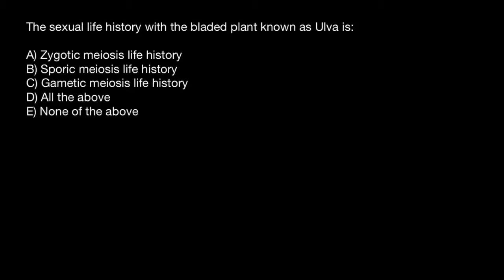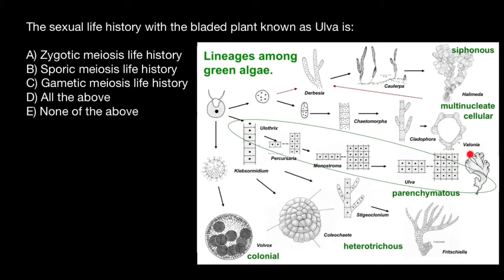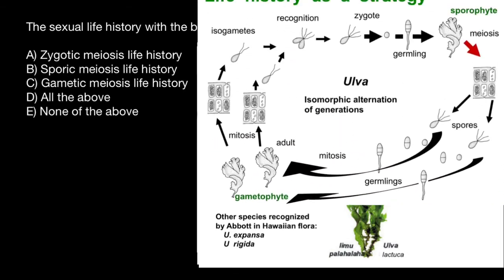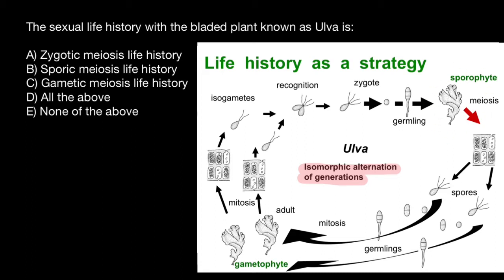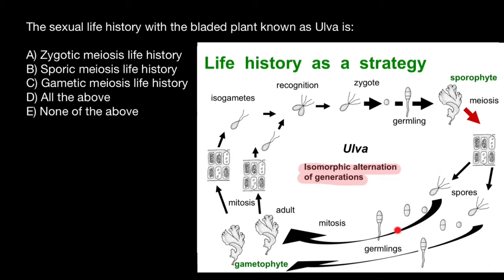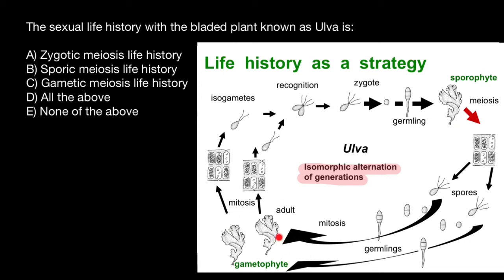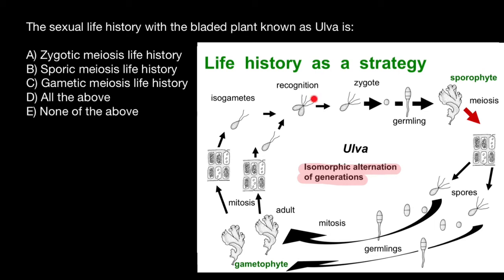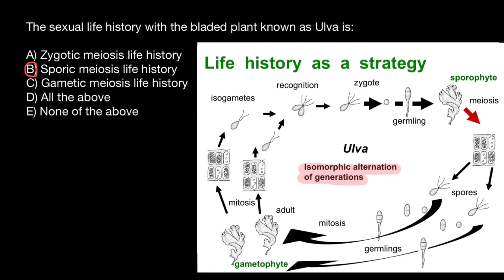Ulva life history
Ulva lactuca, also known by the common name sea lettuce, is an edible green alga in the family Ulvaceae. It is the type species of the genus Ulva. A synonym is U. fenestrata, referring to its "windowed" or "holed" appearance.
Ulva lactuca is very common on rocks and on other algae in the littoral and sublittoral on shores all around the British Isles, the coast of France,  the Low Countries[6] and up to Denmark. It is particularly prolific in areas where nutrients are abundant. This has been the case off the coast of Brittany where a high level of nitrates, from the intensive farming there, washes out to sea. The result is that large quantities of Ulva lactuca are washed up on beaches, where their decay produces methane, hydrogen sulfide, and other gases.
Certain environmental conditions can lead to the algae spreading over large areas. In August 2009, unprecedented levels of the algae washed up on the beaches of Brittany, France, causing a major public health scare as it decomposed. The rotting thalli produced large quantities of hydrogen sulfide, a toxic gas which, like hydrogen cyanide, inhibits cytochrome c oxidase, inhibiting cellular respiration and resulting in critical cellular hypoxia. In one incident near Saint-Michel-en-Grève, a horse rider lost consciousness and his horse died after breathing the seaweed fumes. Environmentalists blamed the phenomenon on excessive use of fertilizers and the excretion of nitrates by pig and poultry farmers. In an earlier separate incident at the same beach in July 2009, a truck driver had died near his vehicle after hauling three truckloads of sea lettuce without protective gear during the annual cleanup. Although initially recorded as a heart attack, the death of the truck driver prompted French authorities to exhume his remains for an autopsy. It was later determined to be cardiac arrest resulting from pulmonary edema, which is an indication of possible hydrogen sulfide poisoning. Dead animals found on the algae-clogged beaches (including thirty-one wild boars in July 2011) were also claimed to be linked to toxic fumes by environmentalists.

Life history

The sporangial and gametangial thalli are morphologically alike. The diploid adult plant produces haploid zoospores by meiosis, these settle and grow to form haploid male and female plants similar to the diploid plants. When these haploid plants release gametes they unite to produce the zygote which germinates, and grows to produce the diploid plant.

Question:

The sexual life history with the bladed plant known as Ulva is:

A) Zygotic meiosis life history
B) Sporic meiosis life history *
C) Gametic meiosis life history